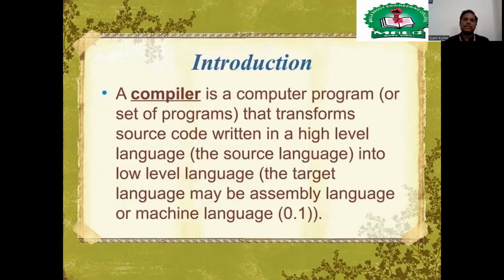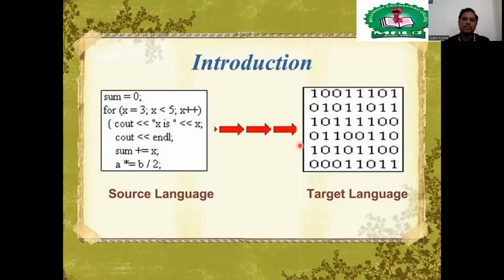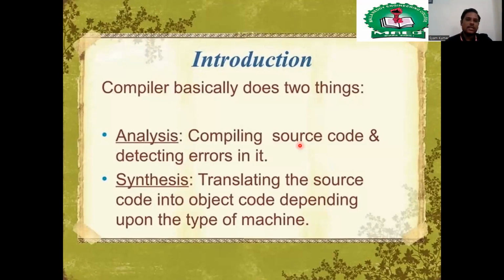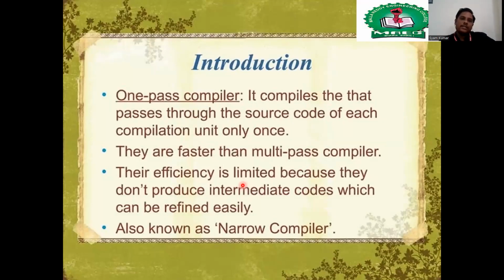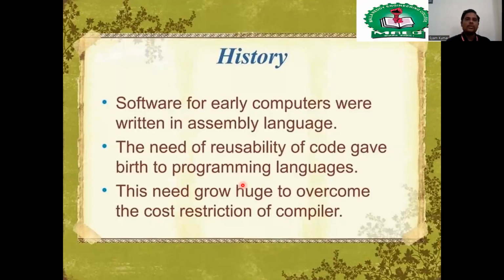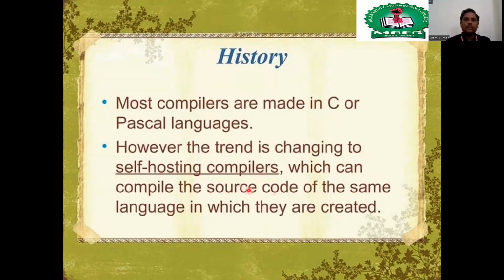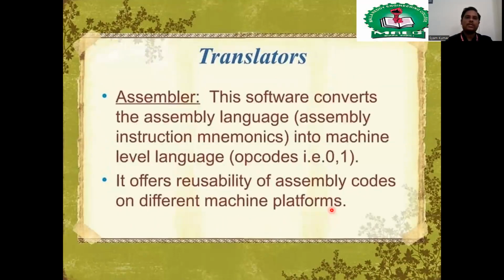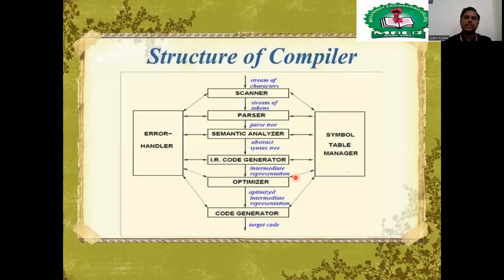LECTURE 1COMPILER DESIGN 2 1